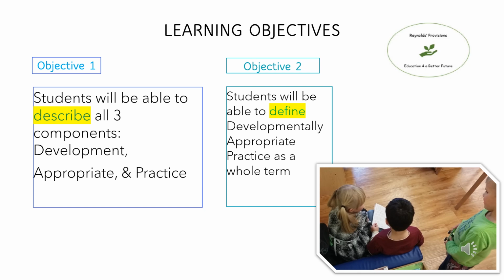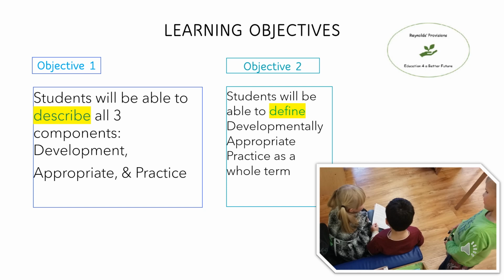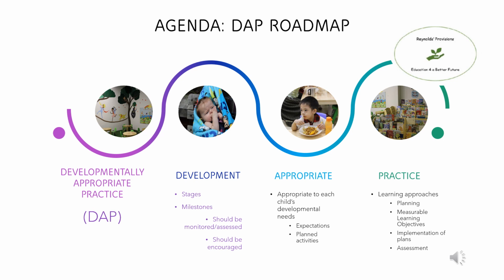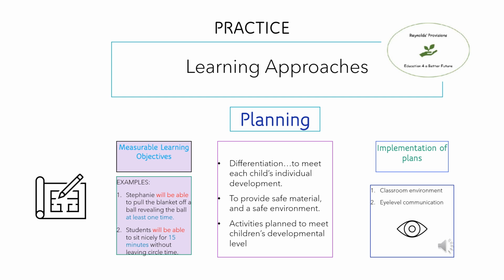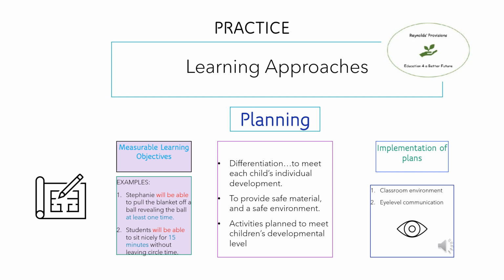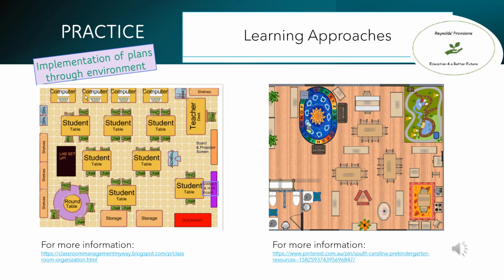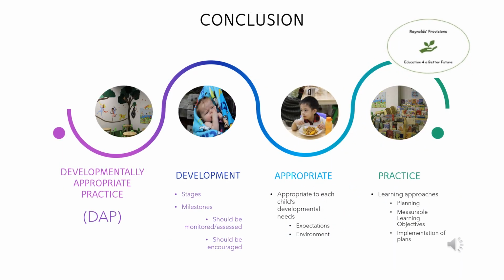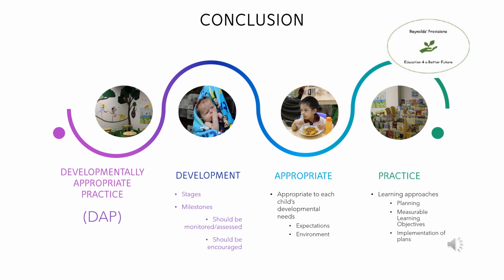DAP Roadmap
Development Appropriate Practice